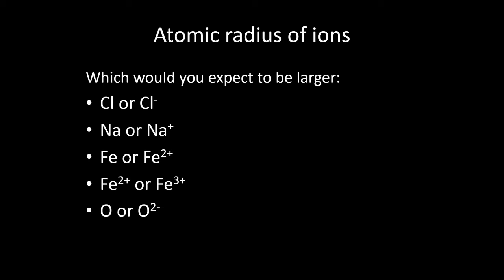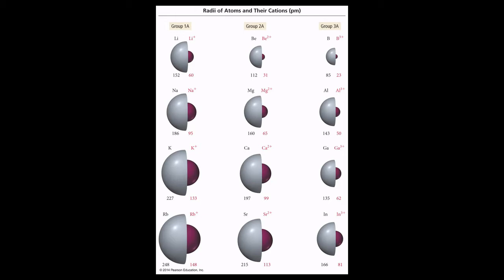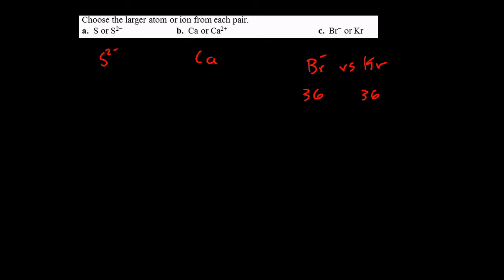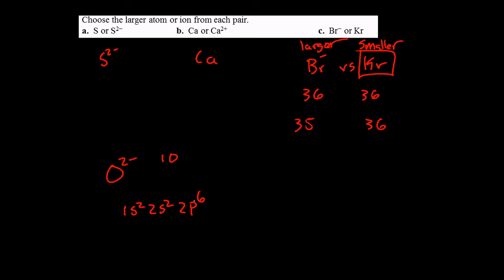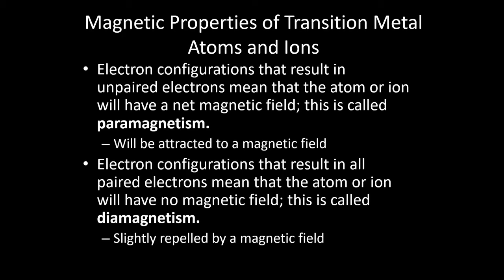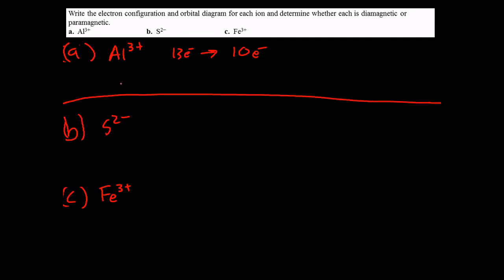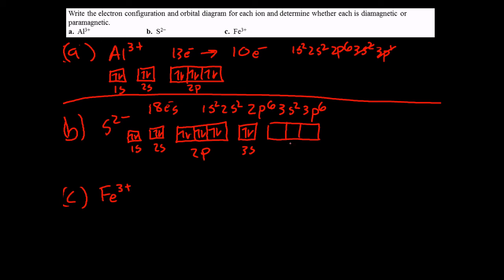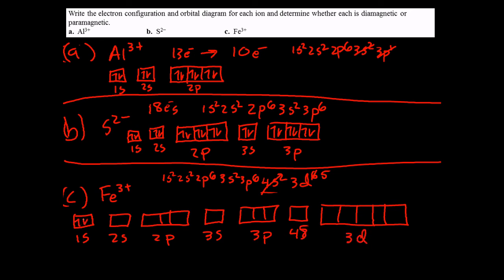Chapter 6 part 16